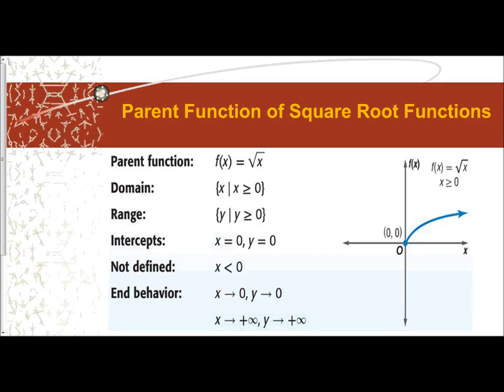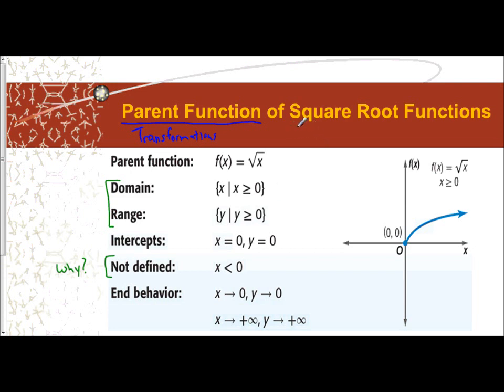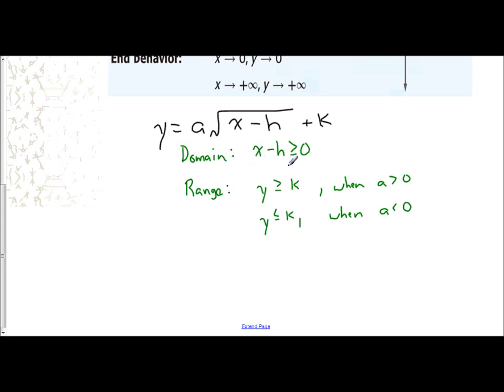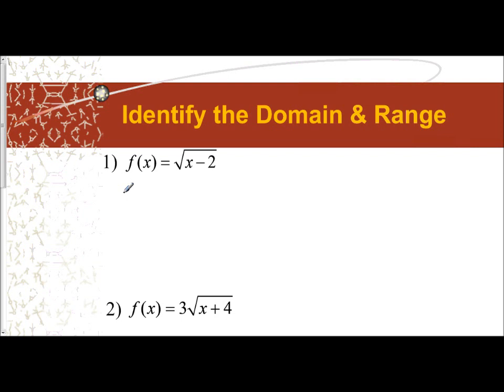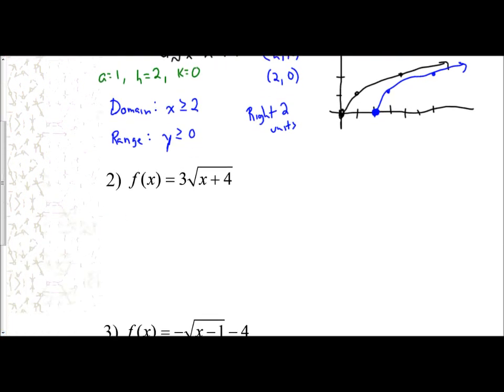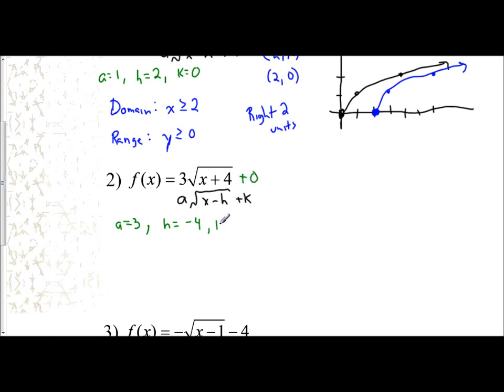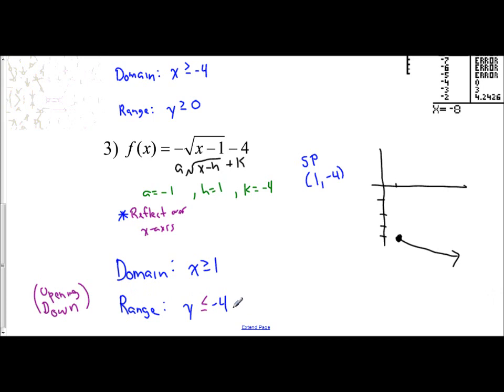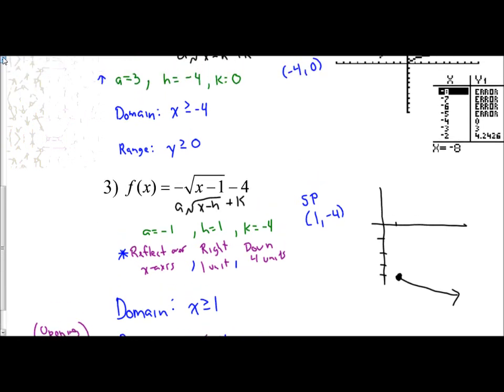Lesson 7.3 - Domain & Range of Square Root Functions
The following video introduces how to identify the domain & range of a square root function, as well as how to graph the square root function.  We also introduce the concept of transformations of square root functions.